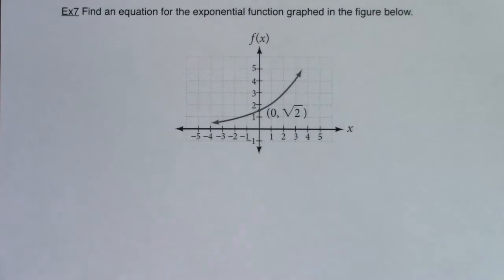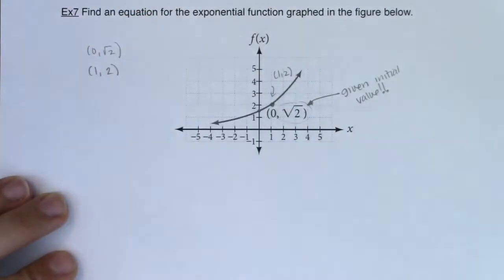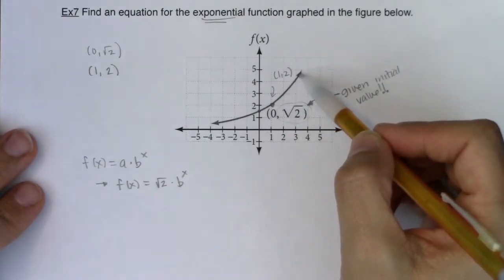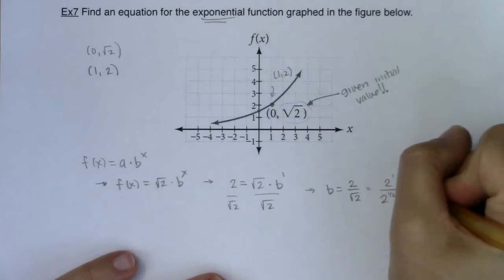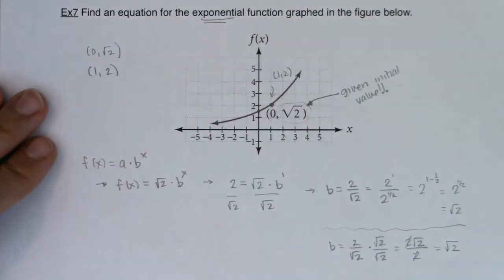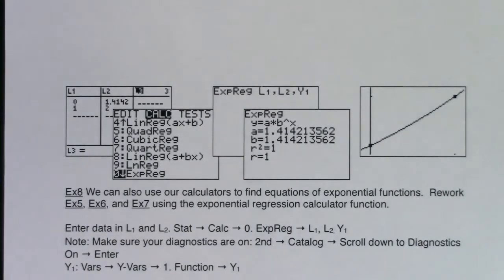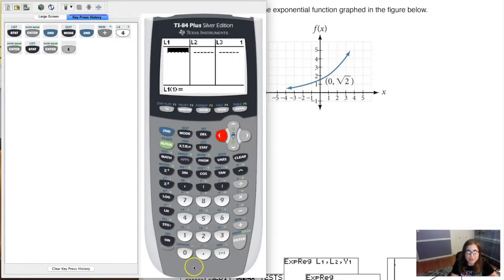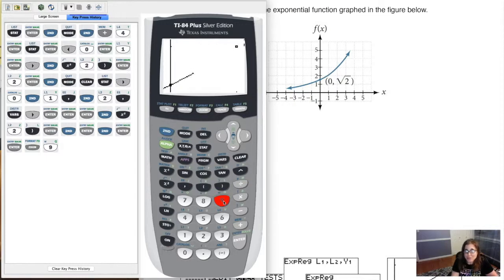Math 31 Section 6.1 Ex 7